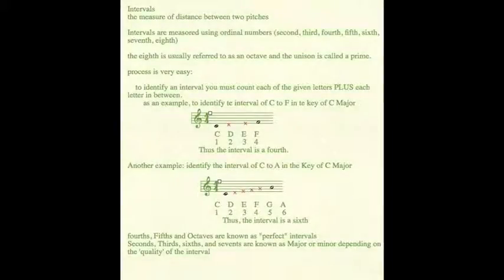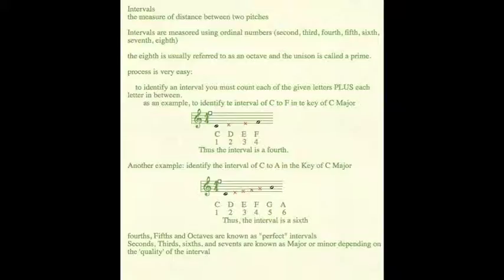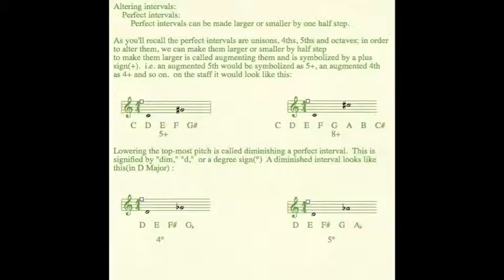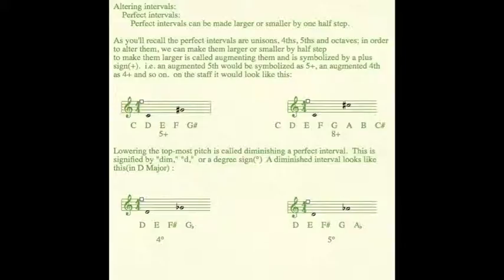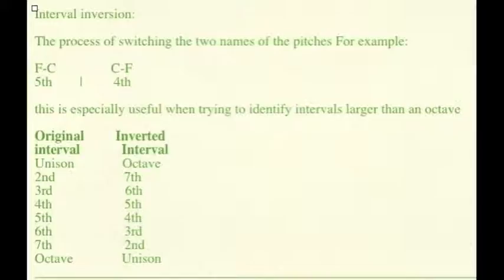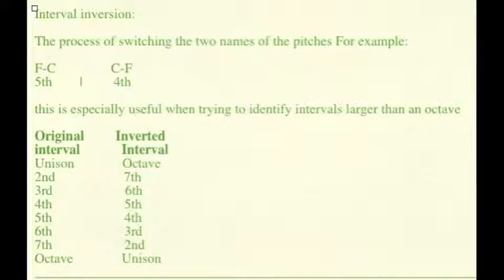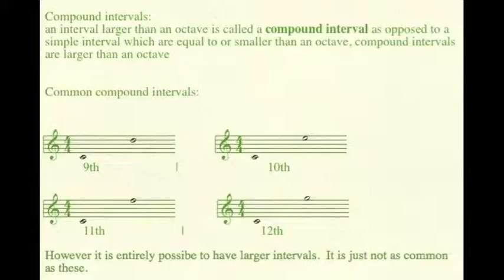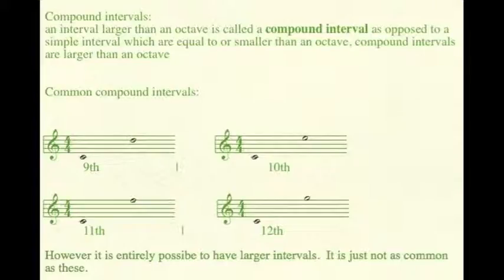Learn Music Theory (Lesson 3- intervals)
INTERVALS!
to determine an interval start on the note given, count every note in between plus the ending note.